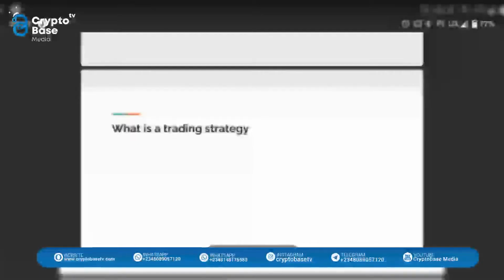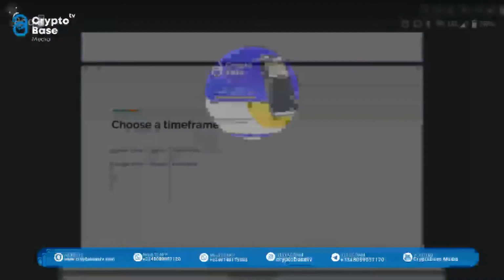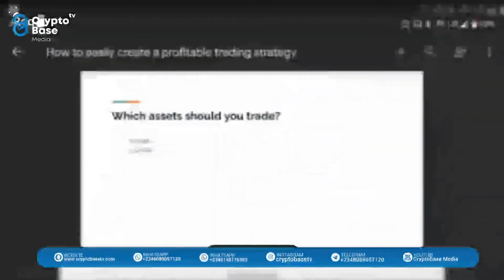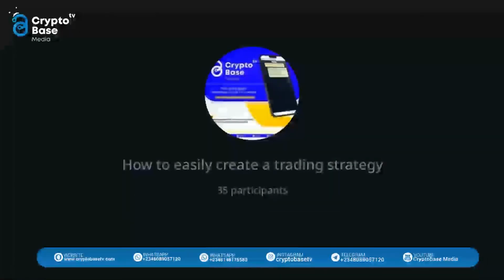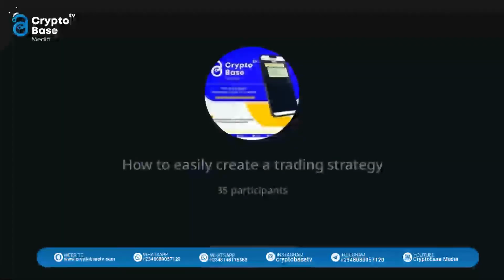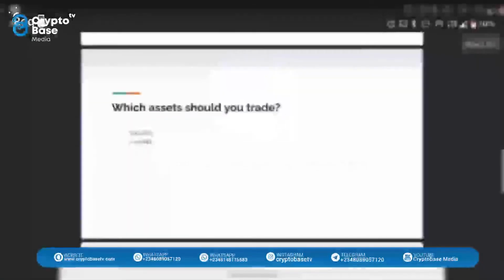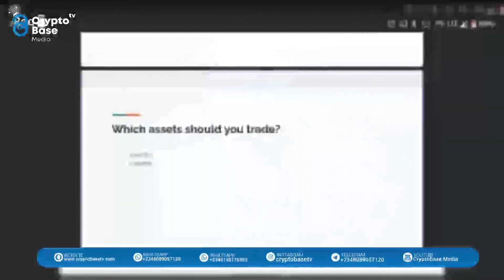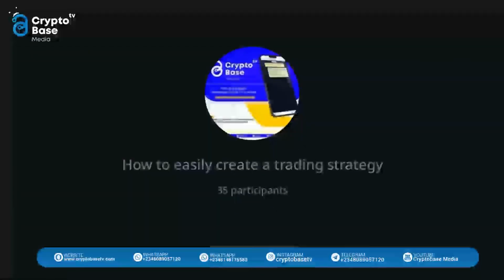How To Easily Create A Trading Strategy